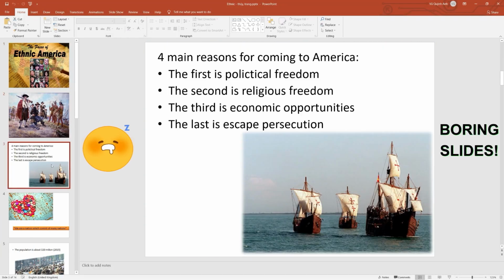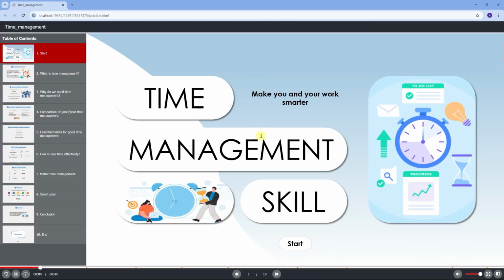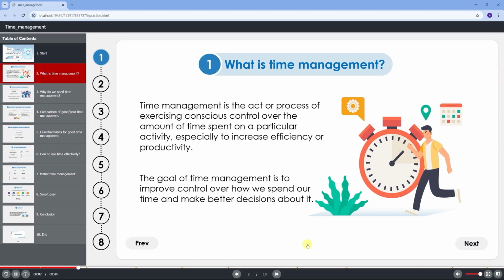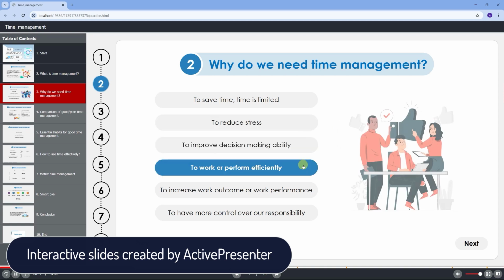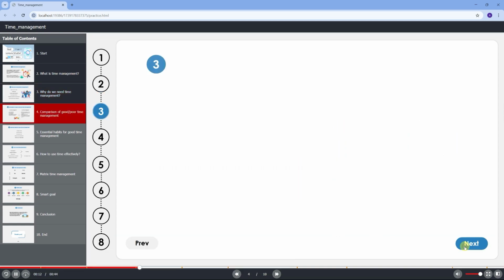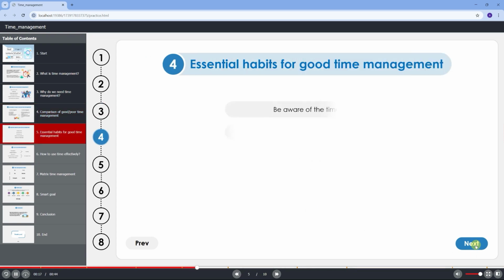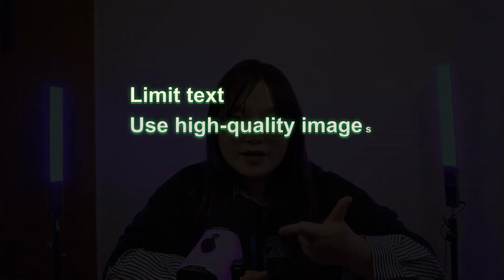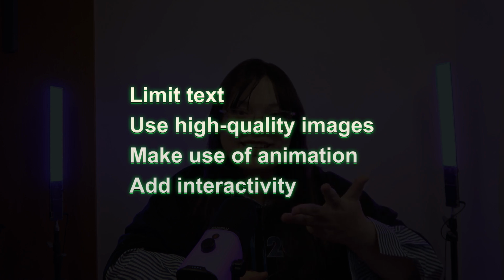5 Practical eLearning Design Tips for Interactive & Engaging Courses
In this video, we're going to find out 5 interactive eLearning ideas to DESIGN EFFECTIVE & INTERESTING COURSES! The tool we used to design the 5 ideas is ActivePresenter.

ActivePresenter is an all-in-one authoring tool for everyone to design interactive presentations, build training simulations, produce eLearning videos, form interactive tests & quizzes, and design interactive eLearning games.

If you find this tool helpful, download ActivePresenter, install it now, and try all the features for free:
No account, no log-in, no personal data collected!
Windows and macOS are supported.
Especially, the trial version with full features is TOTALLY FREE.
Also, want to download cool samples like in the video? Get them directly from this link:

In this video:
0:00 - Intro
0:24 - The tool to apply and create the 5 ideas
1:14 - Idea 1: Interactive Slide Decks
1:56 - Idea 2: Training Simulation (Interactive Tutorial)
2:37 - Idea 3: eLearning video
3:21 - Idea 4: Interactive Test & Quiz
3:58 - Idea 5: Interactive eLearning Game
4:35 - Outro
Connect with ActivePresenter: